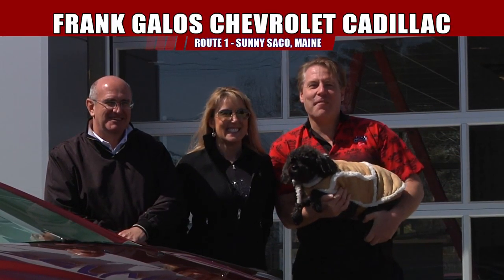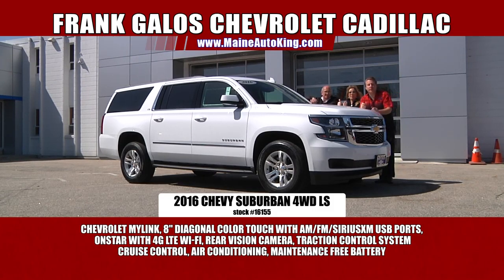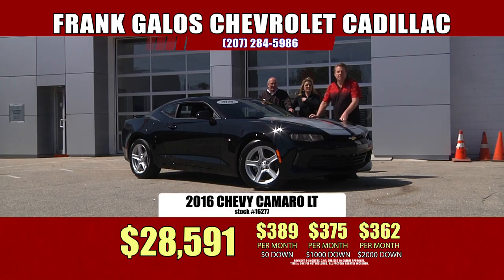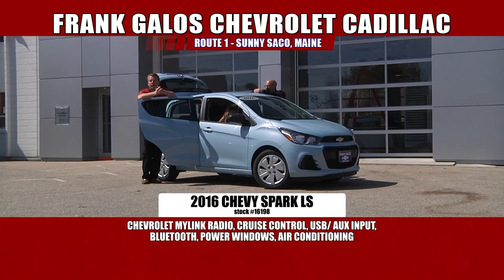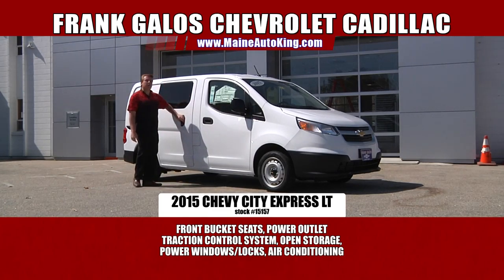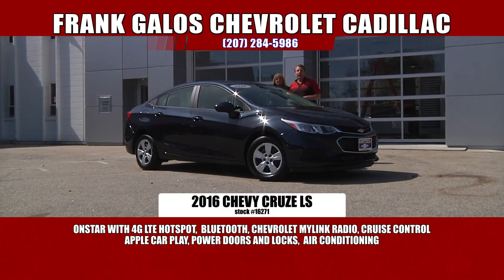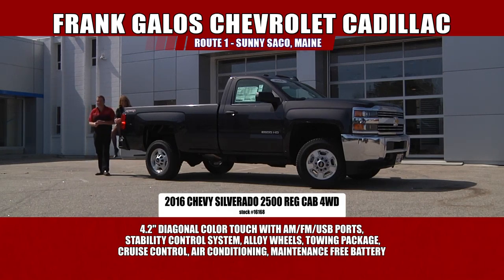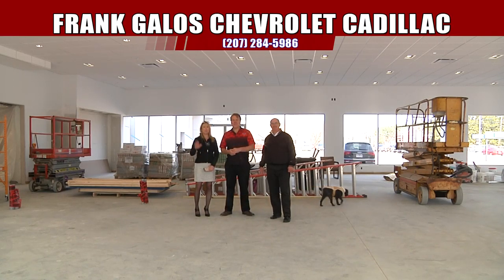Maine Auto King - Episode 121